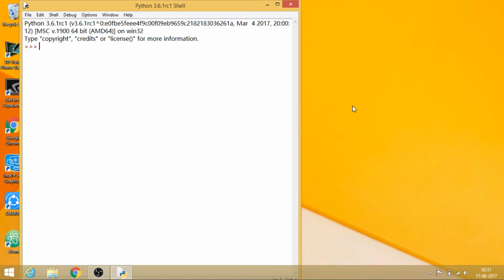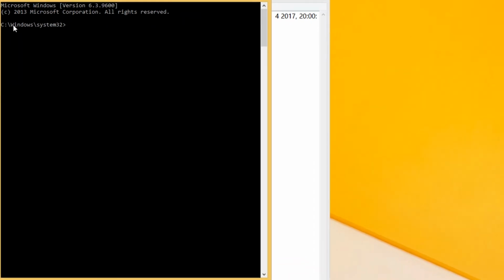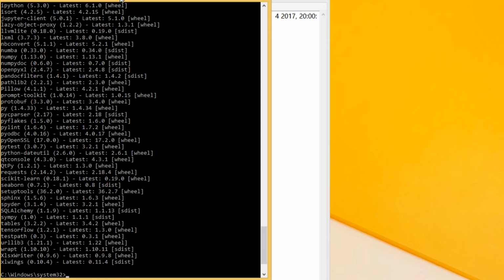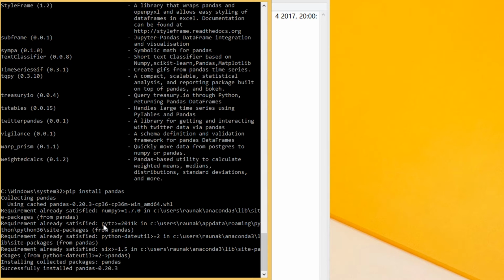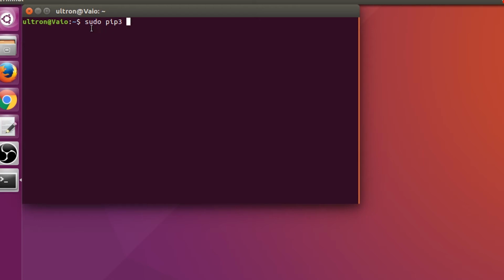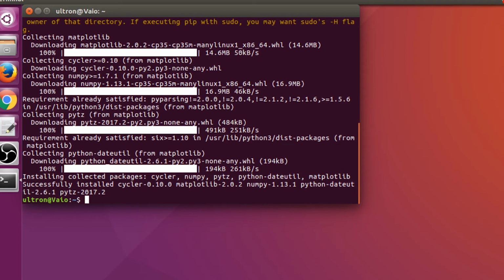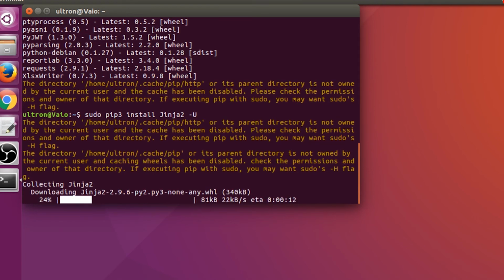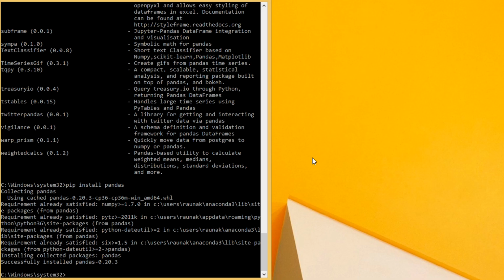Python Programming from Scratch - 23 - PIP for External Modules